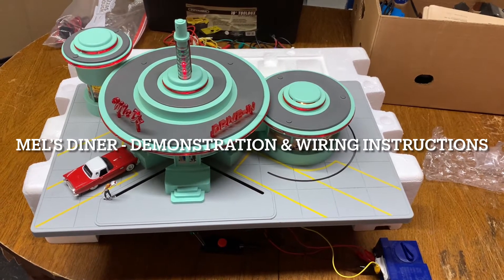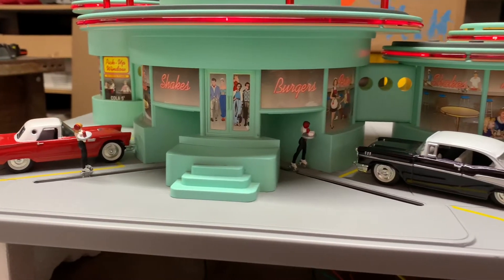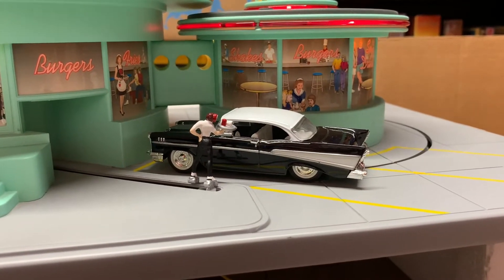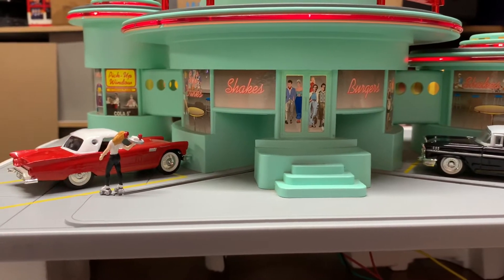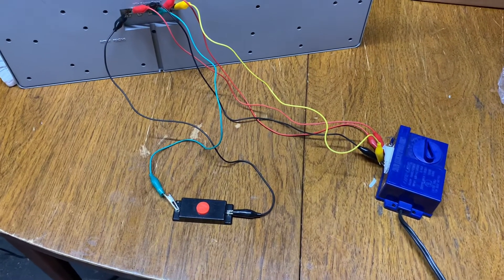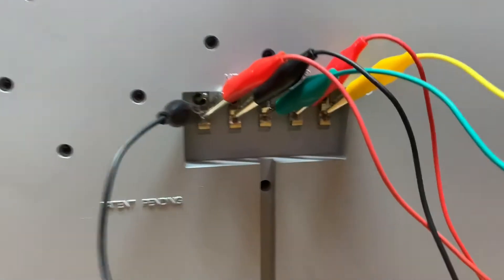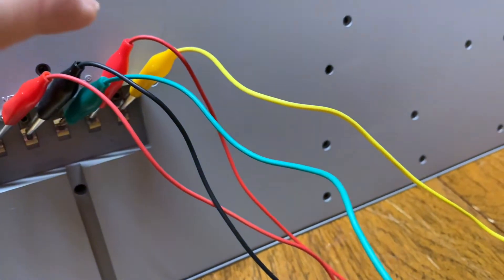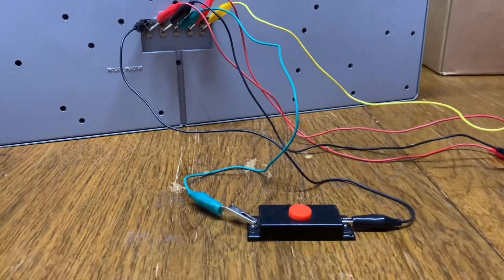Mel’s Diner - Demonstration & Wiring Instructions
Here, I have for sale a Mel’s Diner on eBay by RailKing. This video demonstrates its functionality and also provides instructions on how to wire it. Thank you for looking!